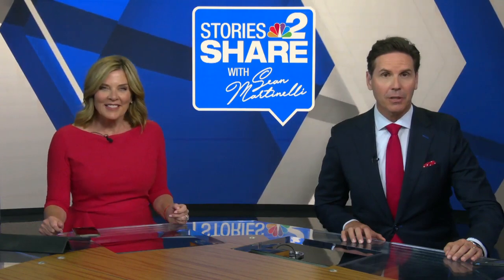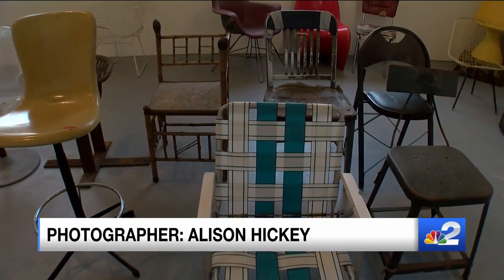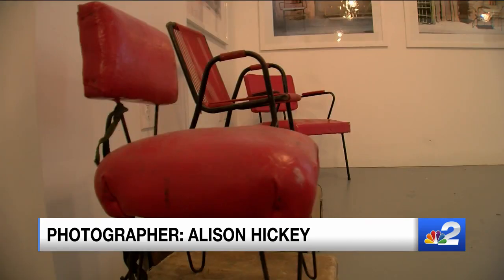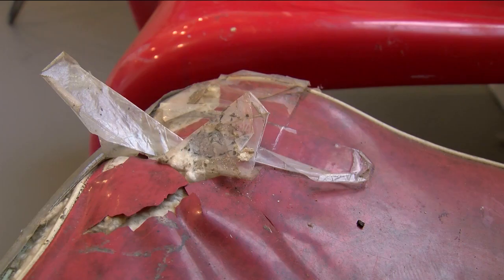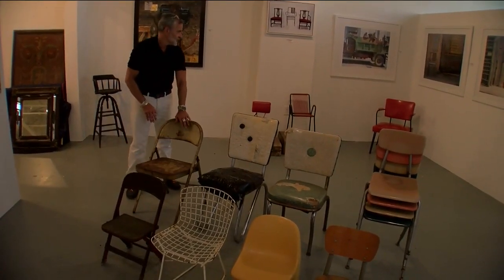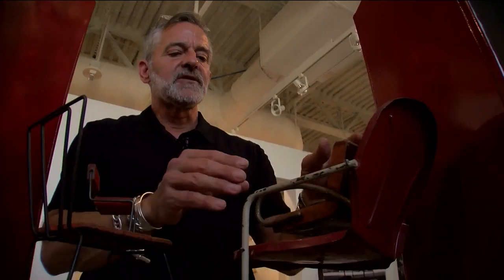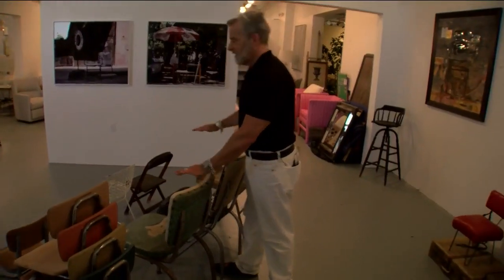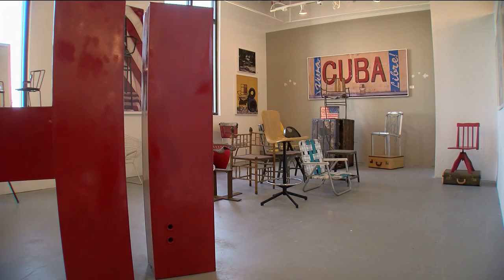Forgotten chairs get spotlight in new Estero exhibit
"Pure Imagination – All American CHAIR," now on display at the Miromar Design Center in Estero.